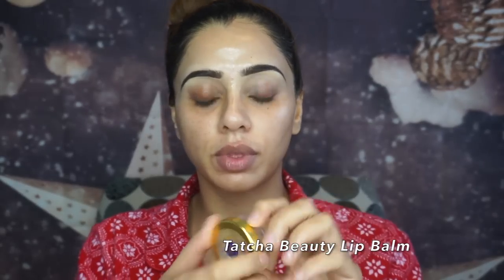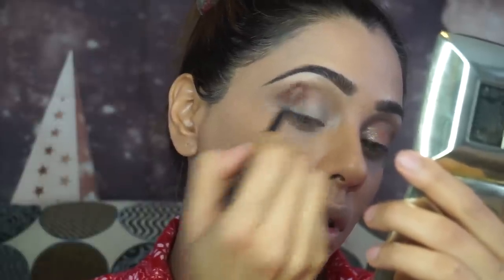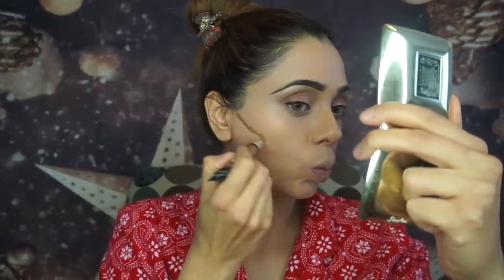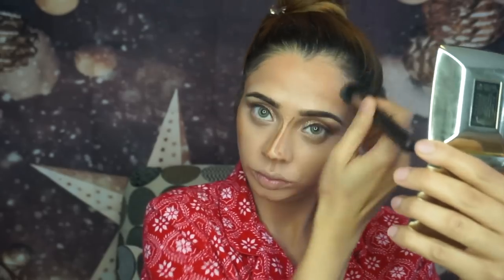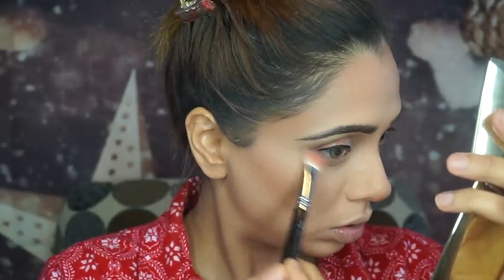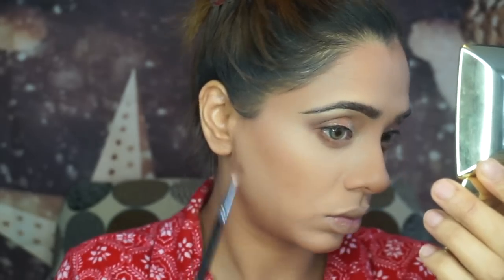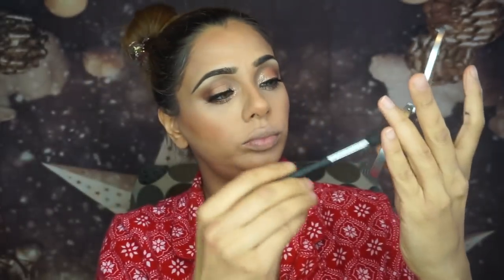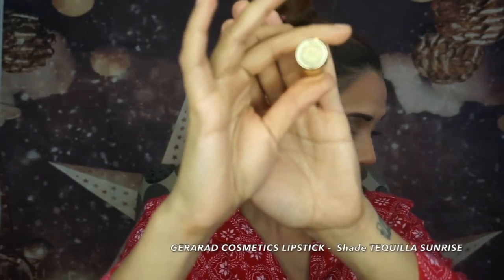PEACHY VALENTINES DAY GLAM | Evelyn Randhawa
PRODUCTS USED:

Skin Prep
© Benefit Cosmetics -  Facial Cream mixed with Josie Maran Argan Oil
© Origins Anti-Aging Eye Cream -
Face
© SMASHBOX Cosmetics -  Photofinish Primer
© Clinique -  Beyond Perfection Foundation +Concealer in shade Neutral 09
© Urban Decay Cosmetics -  Naked Weightess Concealer shade light
© LA GIRL Cosmetics -  Pro Conceal Sticks in shade Beautiful Bronze
© Laura Mercier Translucent powder to set the face
© Chanel Double Powder Compact shade 05
© KEVYN AUCOIN -  Tropical Bronzer
© NikkiTutorials Too Faced Power of Mkaeup Palette -  Blush shades
© The Balm Cosmetics -  MARY-LOU-MANIZER for the highlight
© NYX Cosmetics -  Dewy Finish Setting Spray
Lips
© Gerarad Cosmetics -  Lipstick in Tequilla Sunrise
Eyes
© Anastasia Beverley Hills BrowWiz in shade Soft Brown and Clear Brow gel
© NYX cosmetics HD concealer in shade Beige to clean the brow bone
© Mac Cosmetics Paint pot in shade Soft Ochre
© Too Faced Nikkitutorials – The power of makeup Eyeshadow palette and Glitterley Glitter
© Too faced Sketch liner in shade Black
© Bourjois Smokey eye pencil in shade brown
© Red Cherry Lashes in style WSP applied using HUDA Beauty Glue

Brushes Used
Face and Eyes
© Beauty Blender Pro – In Black
© Moprhe brush E3 to set the under eye area and E4 for the Blush
© Sigma E40 to contour the nose
© Morphe Brush 310 and M508 to highlight the face
© Eyes – Sigma E40, Morphe M562 and M560, Colour pop Blending brush and shader brush
© Face -  MAC Cosmetics 125 Dual Fiber Brush and Morphe 512 brush to set the contour

Please note: All products used in my videos, are products that I love using - unless stated otherwise. If I do not like a product, service, brand, it will not be featured in any of my videos. Please always remember, that products/shades that work for me, may not work for you so always try and either get a sample or test them out before buying if you are unsure. If not, you don't have to use the exact same products as me, you can always use similar products or your favorites instead.